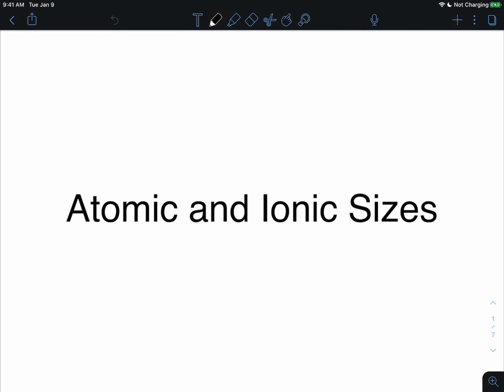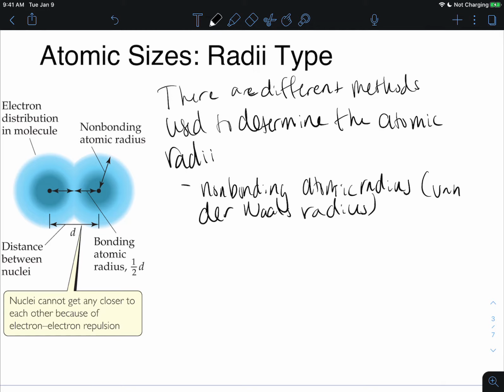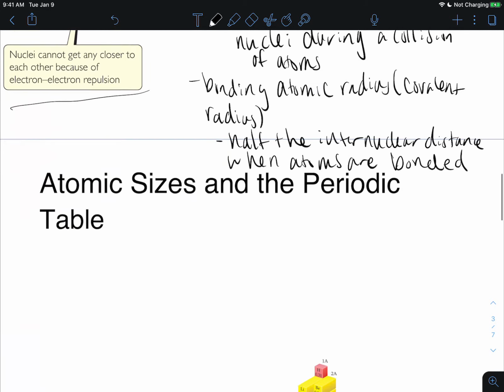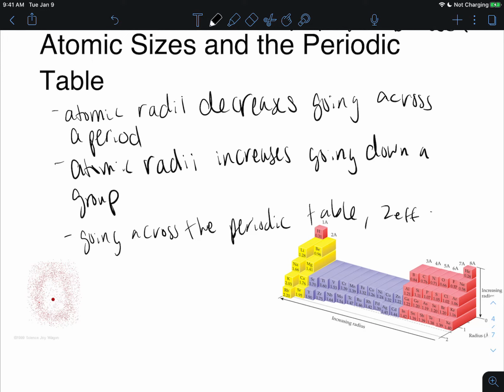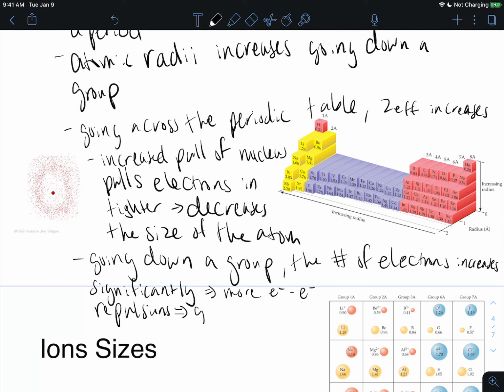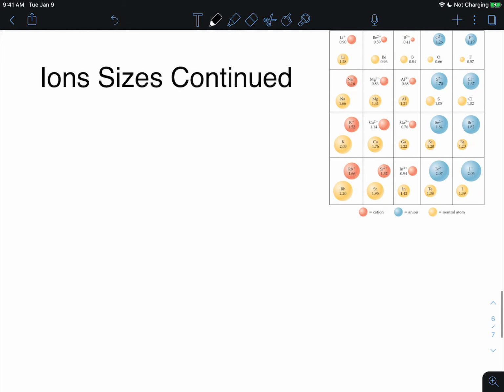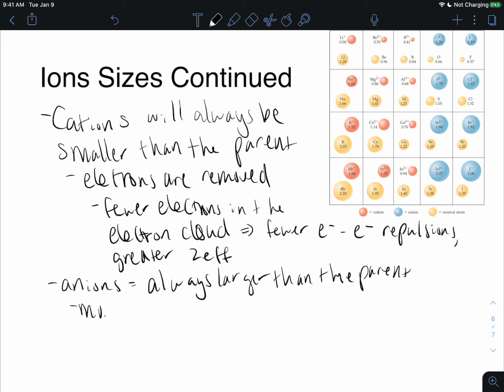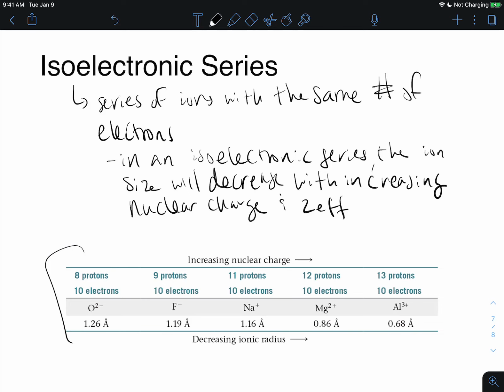Atomic and Ionic Sizes